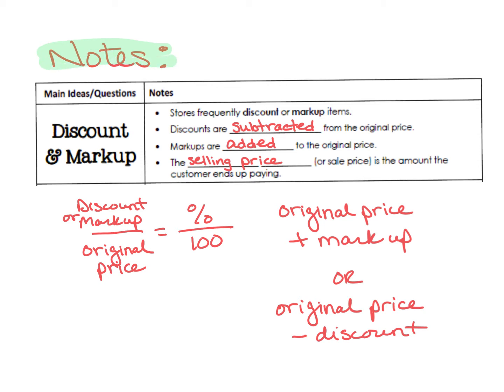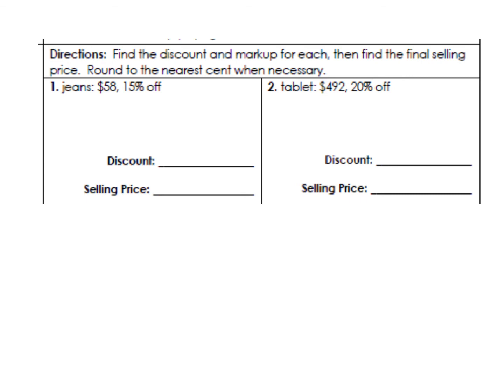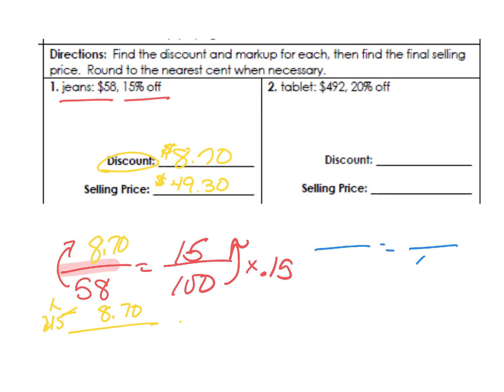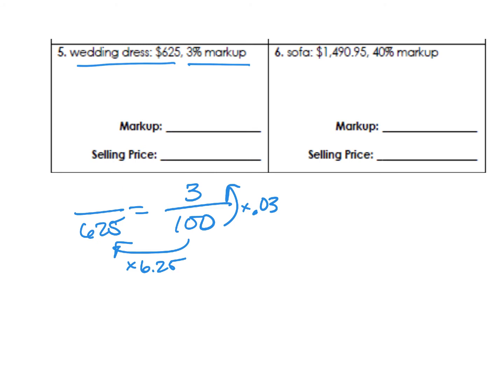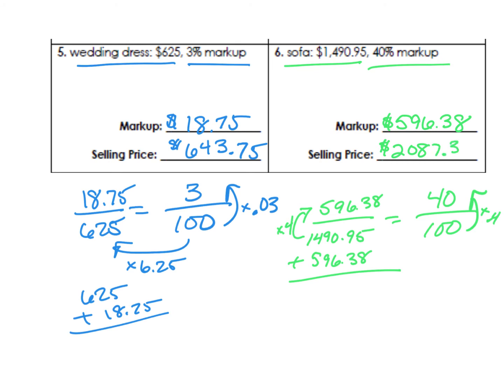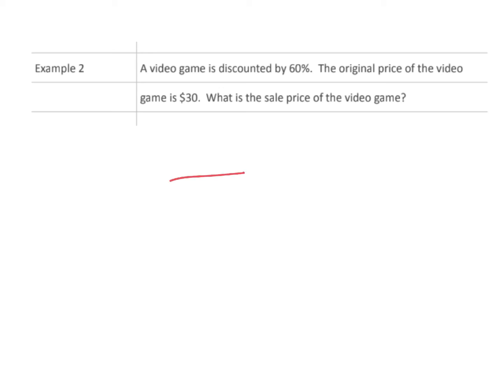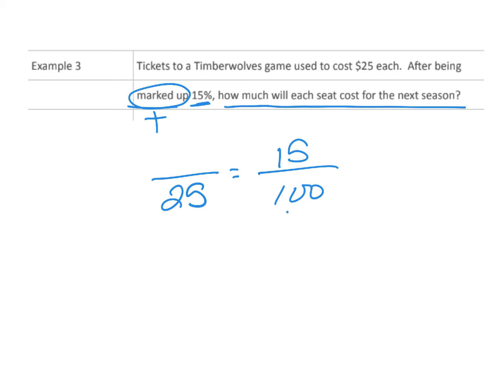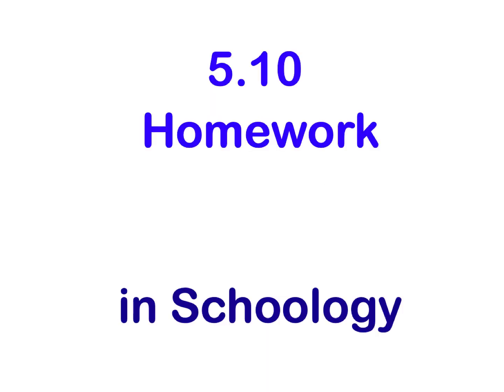Lesson 5.10 - Discounts & Markups.mp4